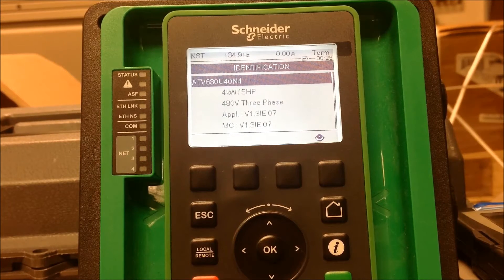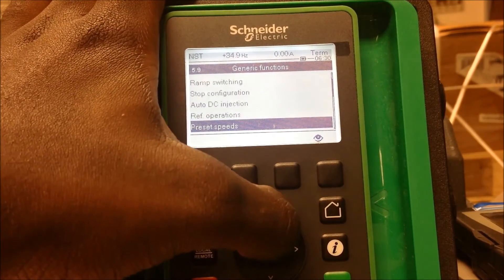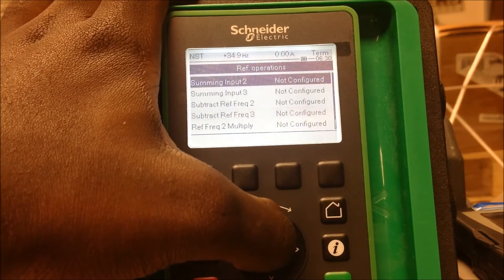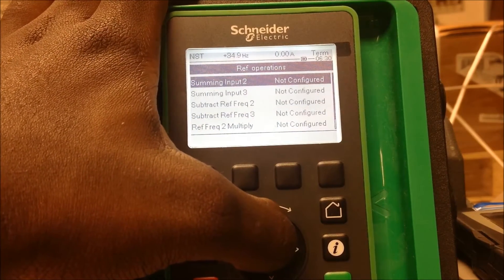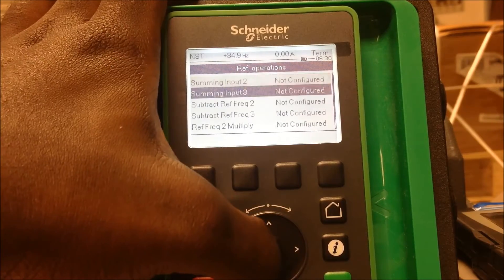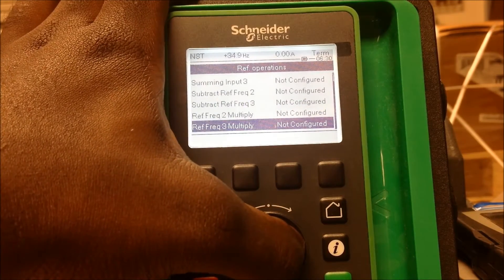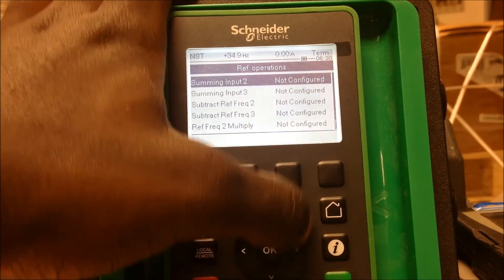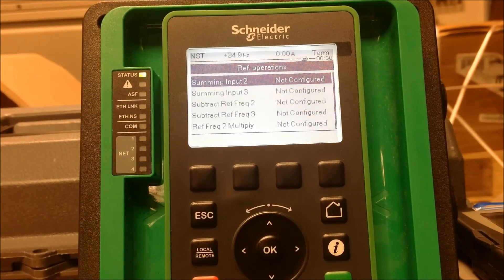Configuring Input Reference Operations on Altivar Process Drives | Schneider Electric Support